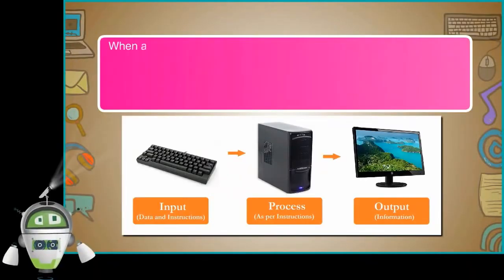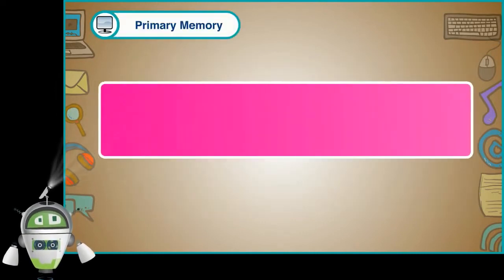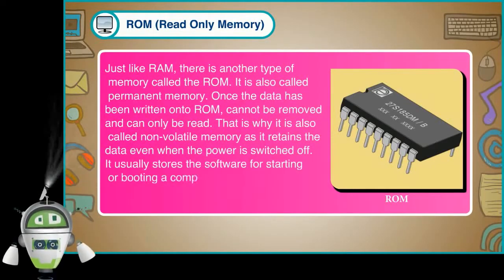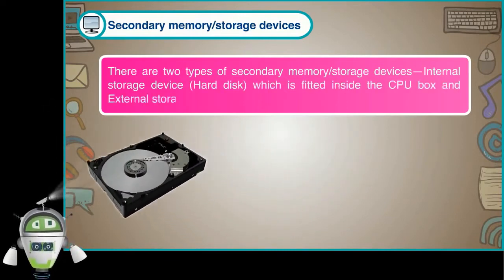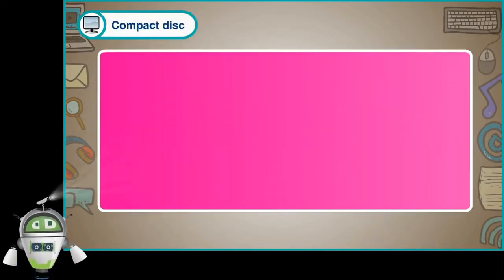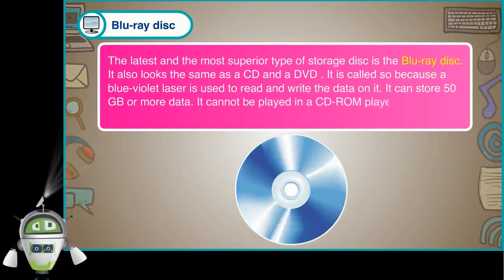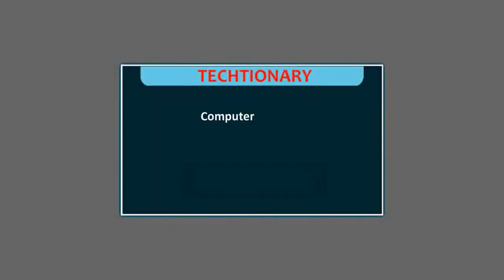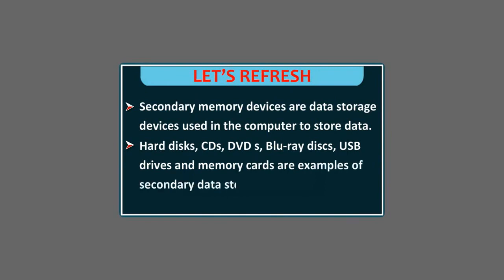Computer Memory and Storage Devices Class 4